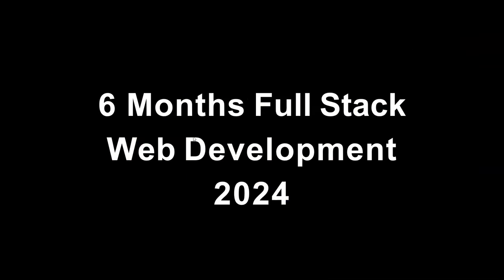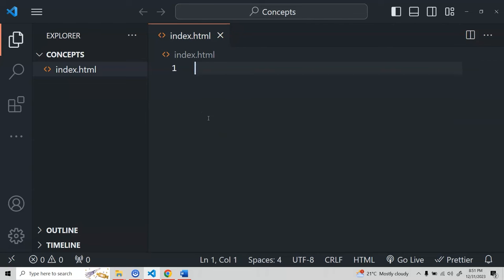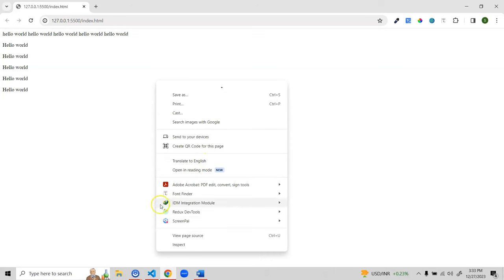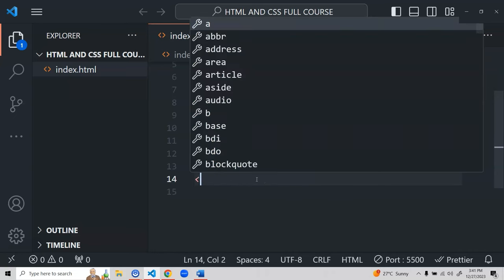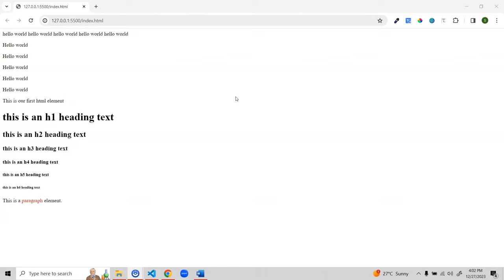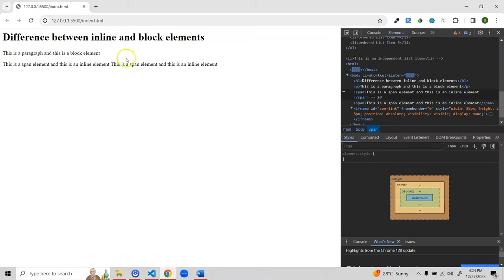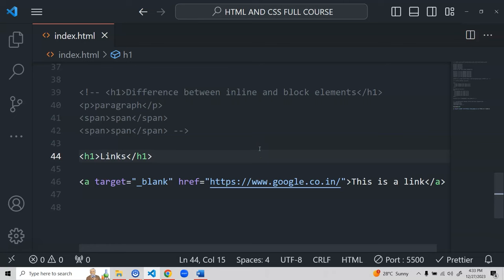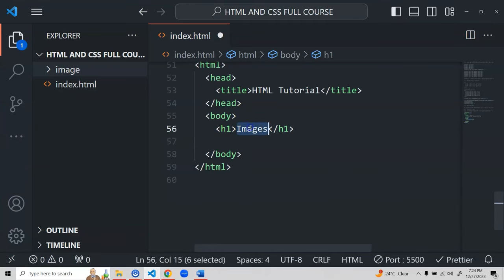🚀🔥 Master HTML and CSS in 6 Hours | HTML and CSS full Course 2024 | Html and CSS full Tutorial 2024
Hi Everyone  👋,
In this video we will be learning complete HTML and CSS from scratch.

(0:00) Introduction
(3:56) Installing VS Code
(6:00) First HTML code
(9:45) HTML paragraph element
(14:40) Chrome developer tools
(20:52) HTML header element
(25:30) HTML nested elements concept
(29:40) HTML lists
(35:28) Inline and Block elements
(39:45) HTML links
(44:20) HTML images
(48:35) HTML document structure
(51:50) HTML Forms and Inputs
(1:16:10) HTML Tables
(1:20:58) HTML semantic and non semantic elements
(1:22:59) HTML recap
(1:27:20) CSS introduction
(1:28:27) Inline, Internal and External CSS
(1:36:10) CSS element selectors
(1:37:58) CSS grouping selectors
(1:39:40) CSS ID and Class selectors
(1:43:40) CSS colors
(1:51:37) CSS fonts
(1:59:06) CSS links styling and pseudo classes
(2:04:50) CSS styling lists
(2:07:08) Universal , descendent, attribute and children selectors
(2:24:00) CSS Box Model, padding , margin and border
(2:32:00) CSS Width and Height
(2:39:50) CSS Backgrounds
(2:50:45) CSS Positions and z Index
(3:05:11) CSS Transitions and Transforms
(3:12:30) CSS Flexbox
(3:43:50) CSS Media Queries
(3:52:20) Grid CSS Module
(4:07:00) CSS Animations and Keyframes
(4:16:04) CSS Before and after
(4:19:00) CSS Variables , Overflow and calc function
(4:29:25) Travel Landing Page project